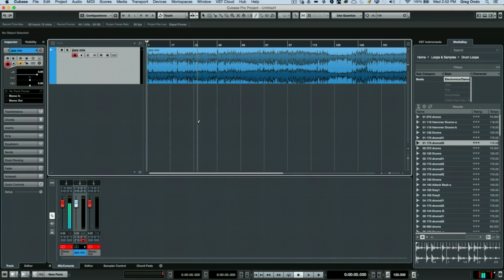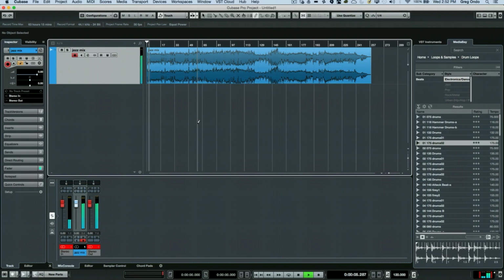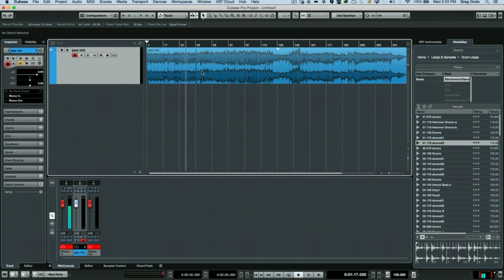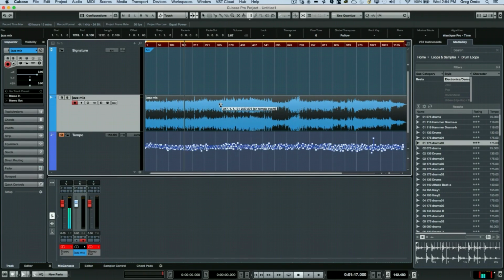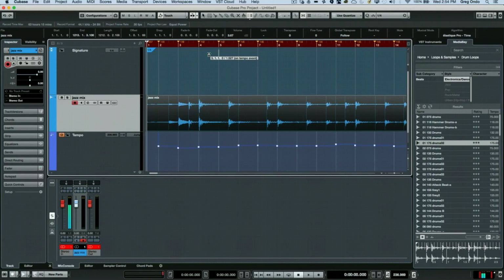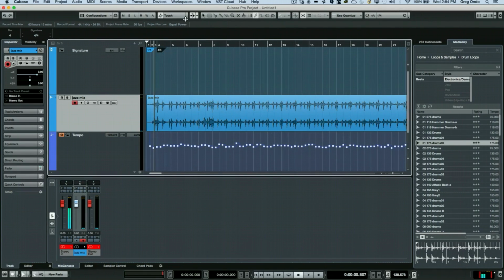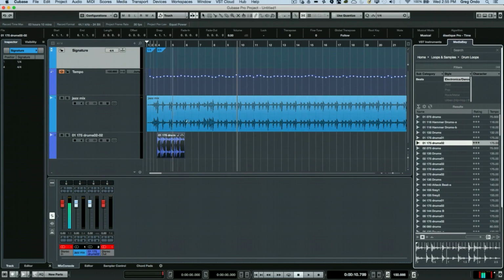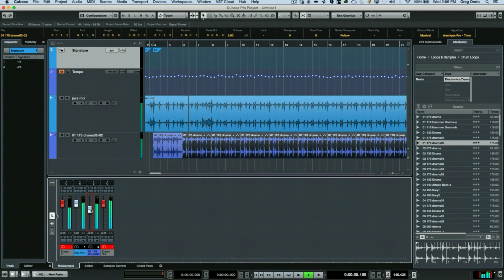How to Make Loops Match Variable Audio Tempo in Cubase | Q&A with Greg Ondo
Find out how to match audio recordings so that their tempo is in sync. Greg demonstrates how this is done by adding drum loops to an audio file with varying tempo, and makes the drum loops follow the timing of the source material.